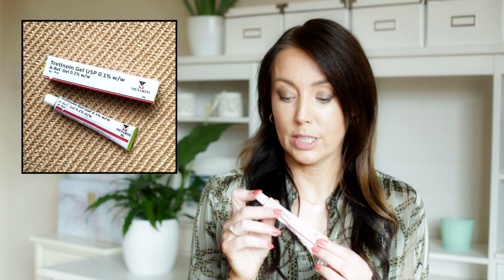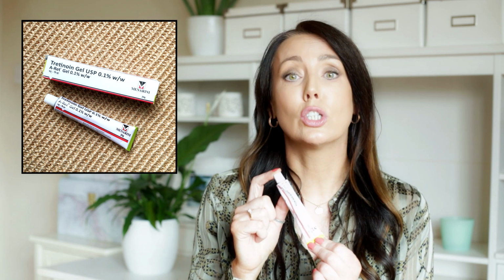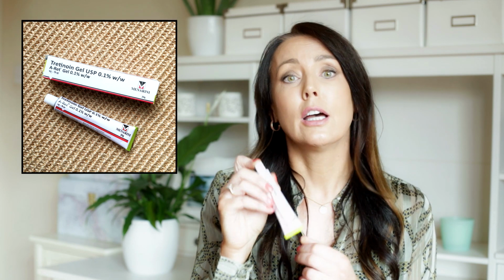The Retin-A 'Uglies' One Month Tretinoin Update With Pics : Over 40 Style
Hey lovelies,

As part of my revamped anti-aging skincare routine I've now added Retin-A 0.1% to my routine and here's my one month update as I build up tolerance and go through the dreaded initial peeling phase and my skin adapts, including pics and no make-up footage.
 Also an explanation of why I gave up on my first attempt at Retin-A 2 years ago and what caused the problem.

Much love
Bridget x

What I'm wearing :
Top H&M

Estée Lauder Perfectionist Pro Rapid Renewal Retinol Treatment (sorry I said Night Review LOL)